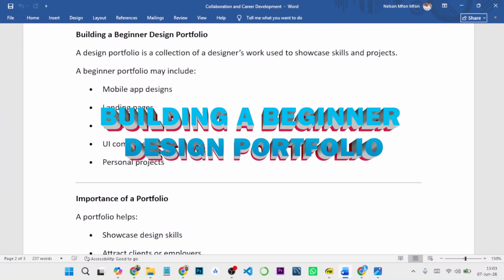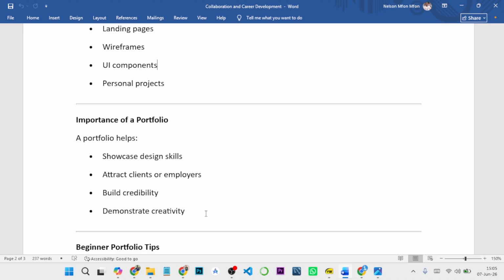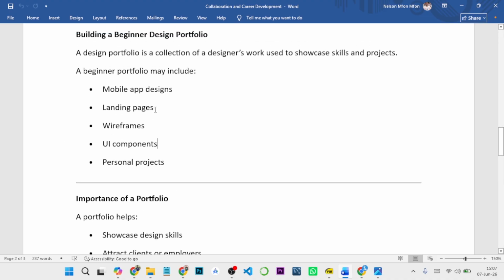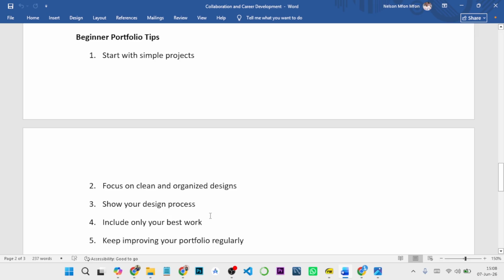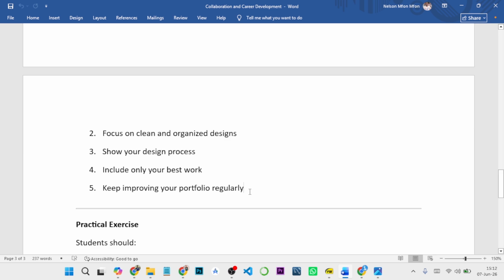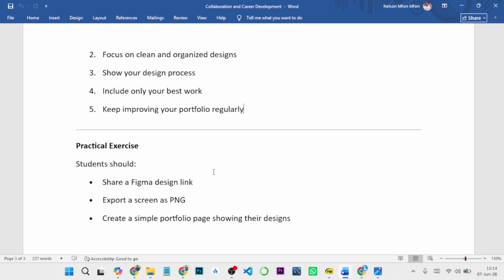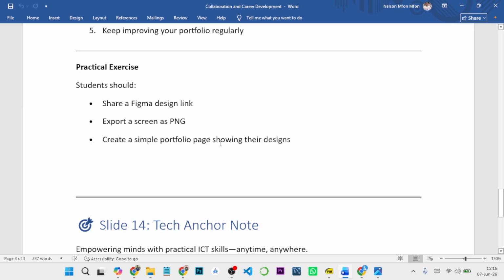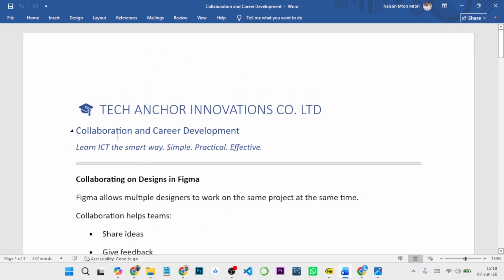Building a Beginner Design Portfolio #23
Building a Beginner Design Portfolio | Lesson 23

In this video, you’ll learn how to build a beginner UI/UX design portfolio using your design projects and practice work. A portfolio helps you showcase your skills, creativity, and growth as a designer.

This lesson will guide you on how to present your work professionally as a beginner.

🔍 What you’ll learn:
What a design portfolio is
Importance of a portfolio in UI/UX design
How to organize your design projects
Presenting your work professionally
Tips for building a beginner portfolio
Improving your chances as a beginner designer

This course is designed to help you learn UI/UX design in a simple, practical, and beginner-friendly way.

Keep practicing, keep creating, and keep growing 🚀